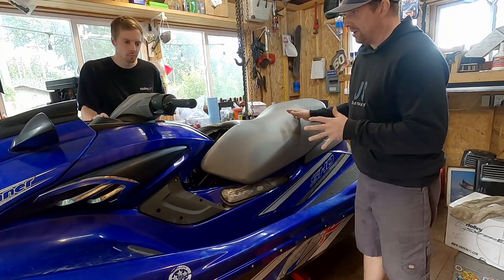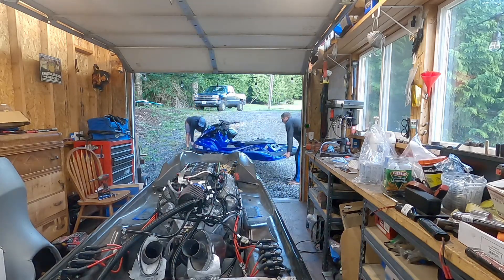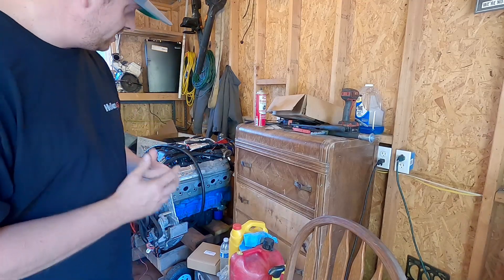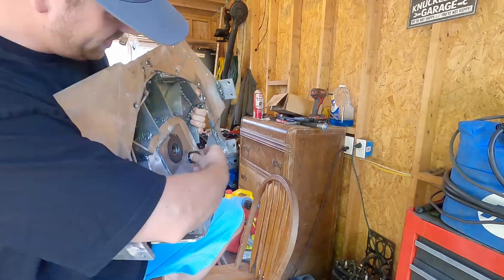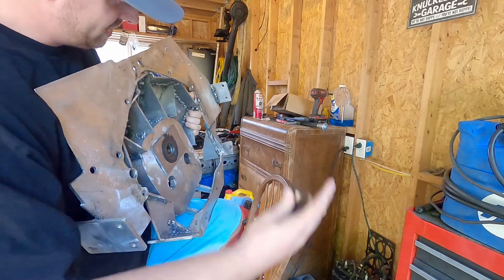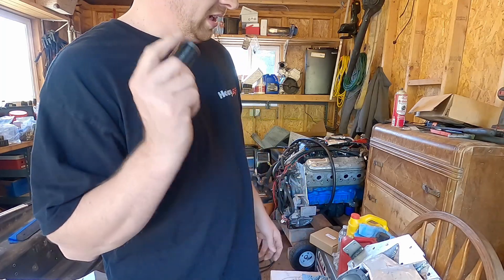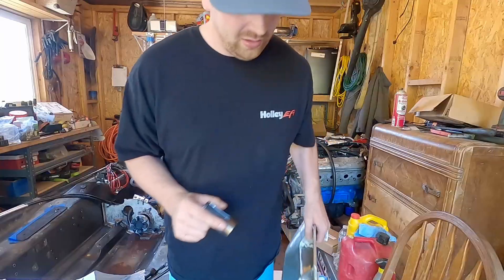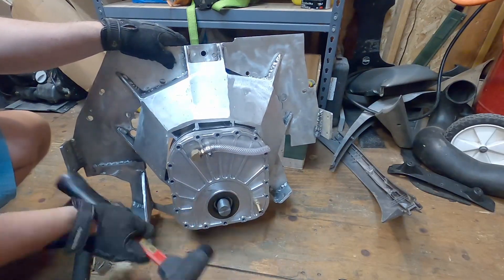Ls v8 jetski after first ride inspection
We have a problem and the top is coming off. V8 engine into Yamaha waverunner fzr jetski pwc.

big thanks to Holley helping out on this build